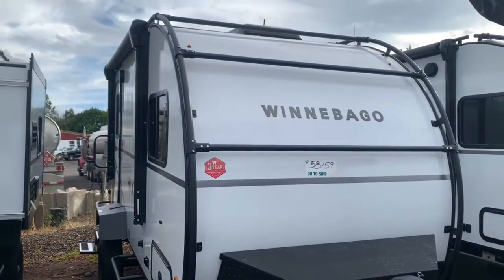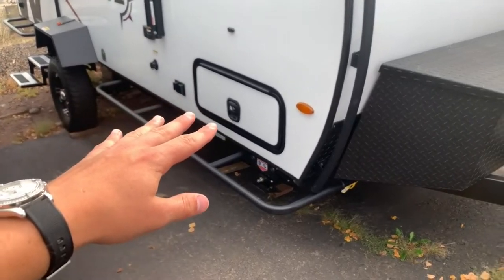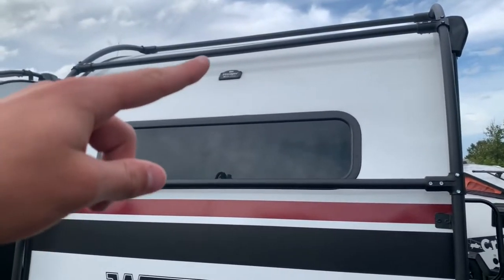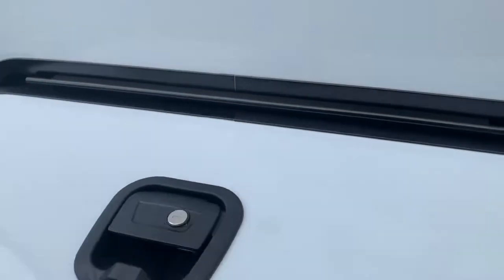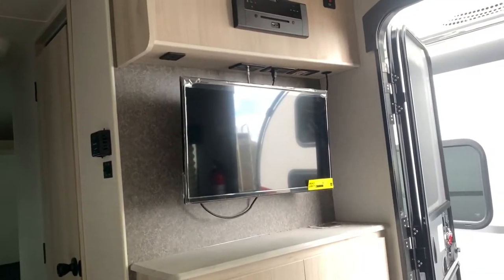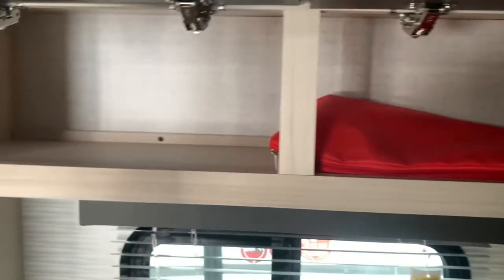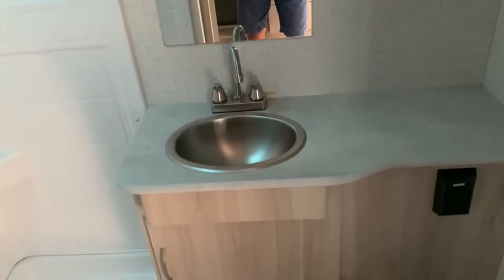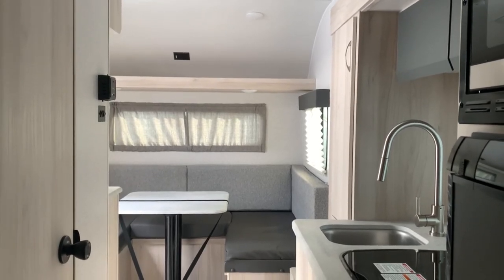2022 Winnebago Hike 171DB! All Terrain All Season Couples Camper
Here is a walkthrough of the Winnebago Hike 171DB.